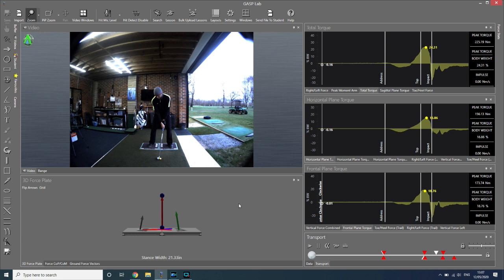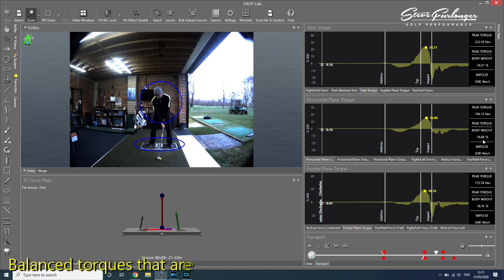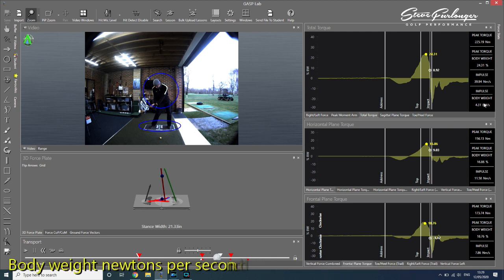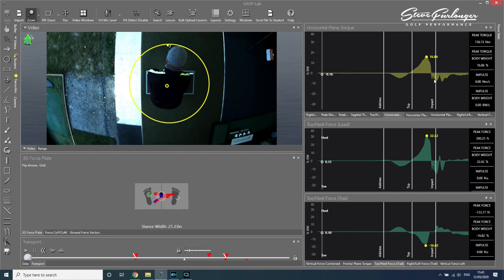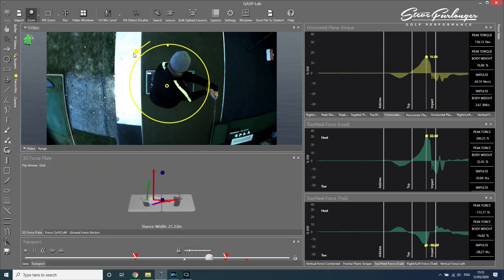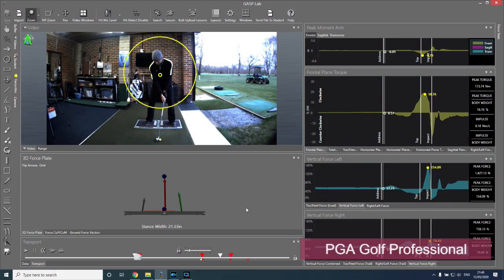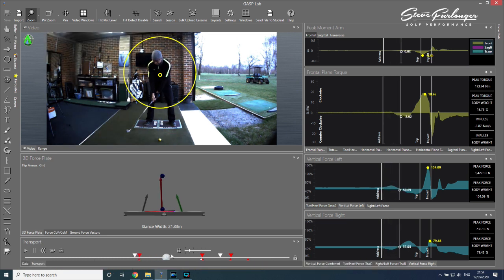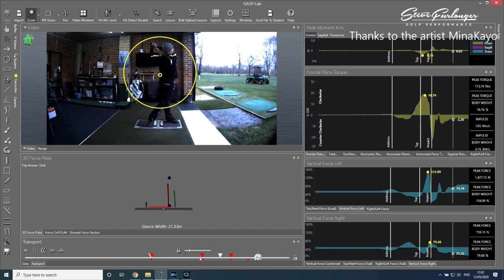THE IMPORTANCE OF GROUND REACTION FORCES AND HOW THEY ARE CREATED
If you are interested in foot action and ground reaction forces this is a great video to help understand their importance and what the golfer does during the golf swing that creates force and torque. All good players interact with the ground effectively and correctly to aid their body in moving the golf club.

★ Facebook: Steve Furlonger Golf Performance